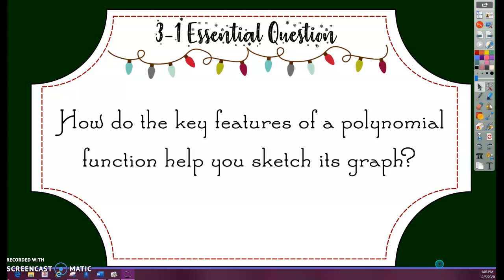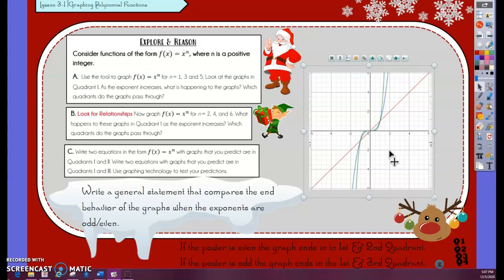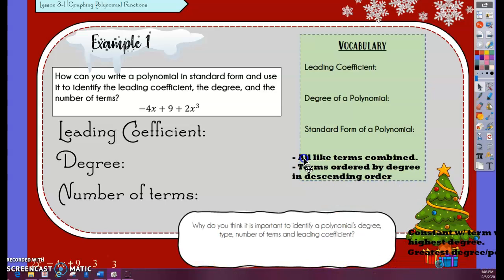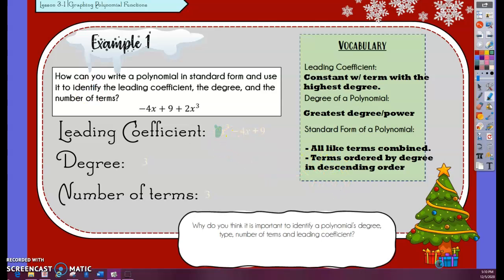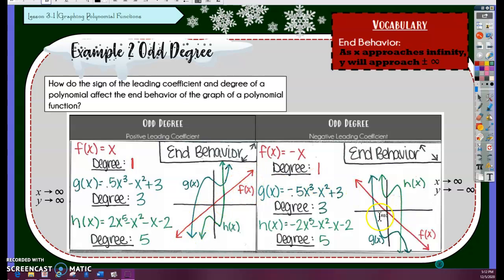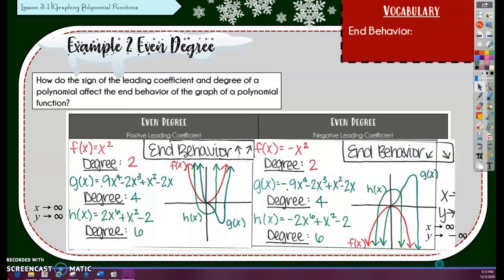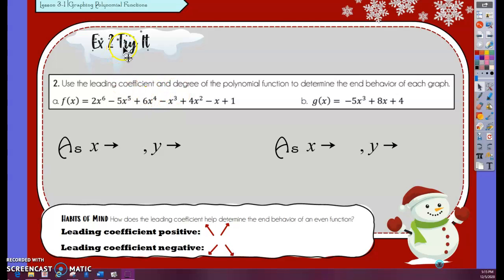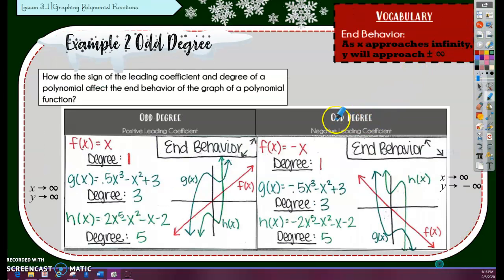3-1 Examples 1 & 2